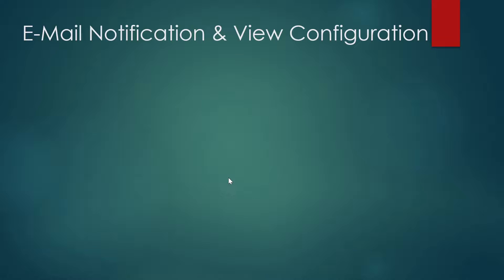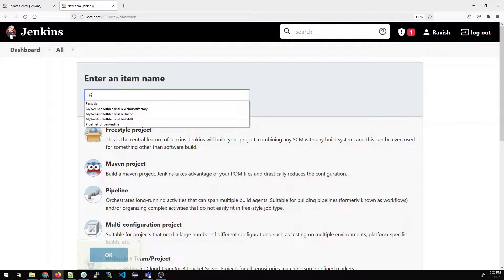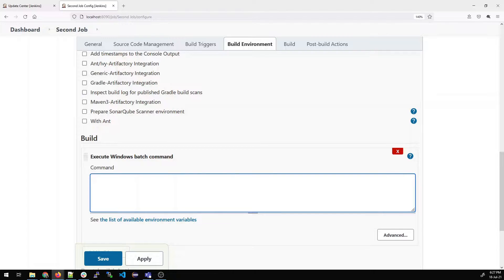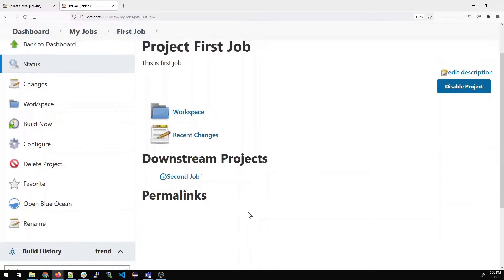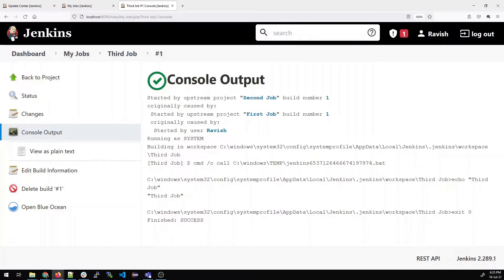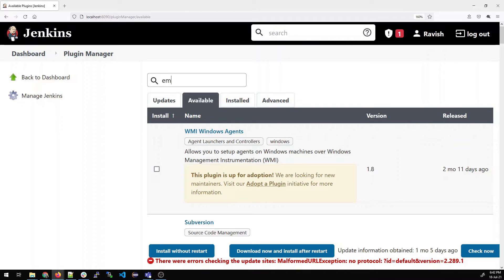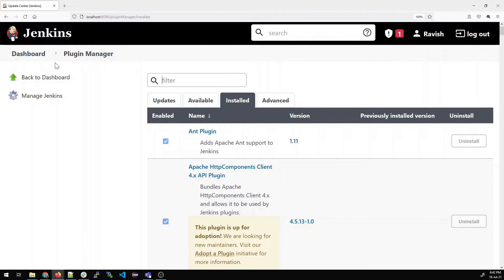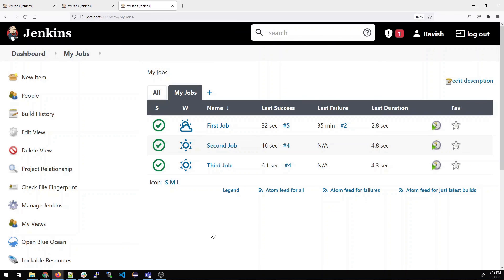Jenkins Tutorial for Beginners | Jenkins EMail Notification | Jenkins New View | 16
Jenkins Tutorial for Beginners | Jenkins EMail Notification | Jenkins New View | Build a Pipeline View in Jenkins | Jenkins upstream and downstream projects

Hey, Guys!

Welcome back! Today we will discuss these topics which we have covered in this video:

1) Upstream and Downstream jobs.
2) Jenkins EMail Notification.
3) View Creation & Jenkins New View.
4) Success and Failure mails on each build process.
5) Potential Pitfalls.